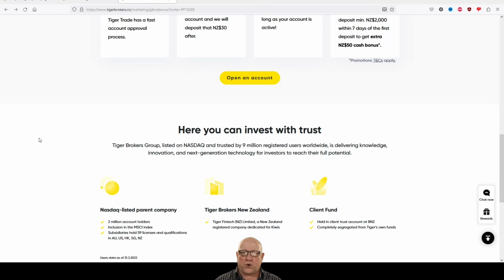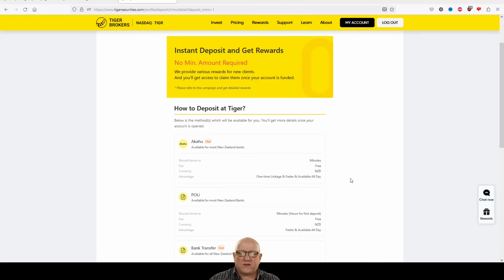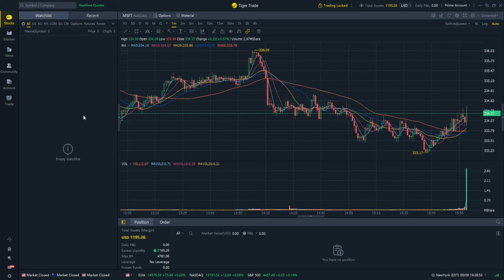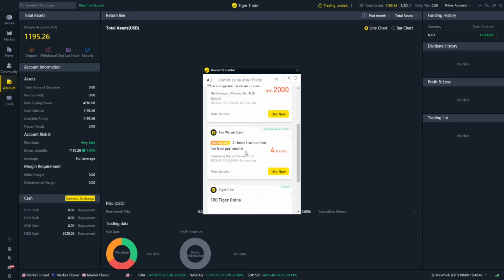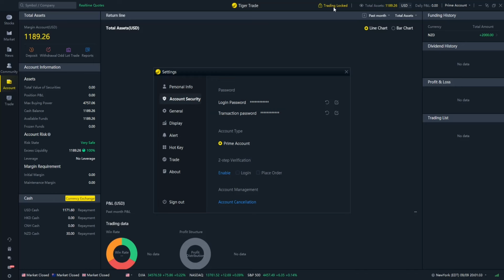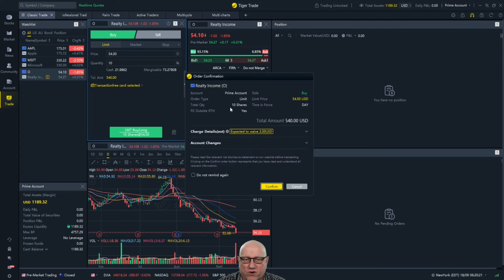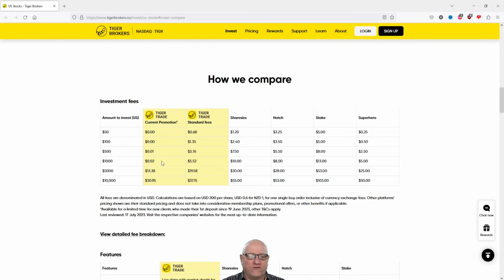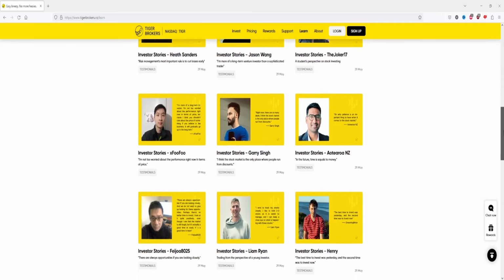Is This The Cheapest Trading Platform In NZ?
Join Tiger and Get Free $80 cash + Zero Transaction Fees & Zero Currency Exchange Fees!!

The Tiger Trade app is a fully fledged comprehensive application which makes it easy to invest into the US, Australian, Chinese, Hong Kong and Singapore markets directly from your mobile or PC from the comfort of your own home or out and about.

Tiger Brokers is a global brokerage firm with a strong presence in Auckland, New Zealand. What are you waiting for? Start creating your own unique wealth journey with 2+ million other investors around the globe!

Fund your account with ANY amount:
1. Get NZ$30 cash bonus
2. Four free trades a month and no currency exchange fees.* Forever!*
🎁 Extra bonus:
1. Extra NZ$50 cash bonus with a cumulative net deposit of min. NZ$2,000 within 7 days of the first deposit.
2. Any users who newly opened accounts with my exclusive link will have UNLIMITED inquiries of TigerGPT
*Third-party fees and other T&Cs apply.

⏱️ Video Chapters ⏱️
00:00 Introduction To Tiger Brokers (NZ)
00:28 What Do They Offer And Do They Have Sign Up Bonuses?
00:51 Tiger Trade App Mobile And Desktop Options
01:51 Initial Sign Up Process
03:23 Deposit Preparation
03:50 Initial Deposit
04:19 Downloading The App
04:34 Logging Into The App
04:49 Setting Up The App For 2-Factor Authentication And Some Basic Settings
07:31 Fee Free Currency Conversion - NZD to USD, NZD to AUD (and back again)
08:57 Buying Our First US Stocks !
11:20 TigerGPT AI Assistant?
11:37 Tiger Brokers Fees Comparison vs Sharesies, Hatch, Stake and Superhero
12:55 Even More Features!
13:38 Tiger Brokers Investment Is Safe
13:48 Free Online Learning
14:00 Ron's Analysis!
14:28 Summary Of Bonuses And Features
15:10 Sign Up Today !